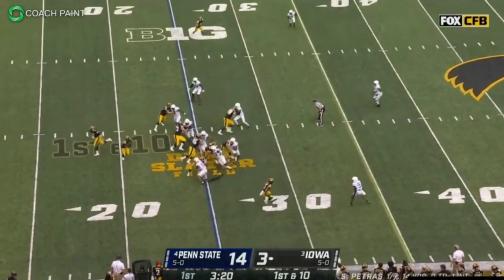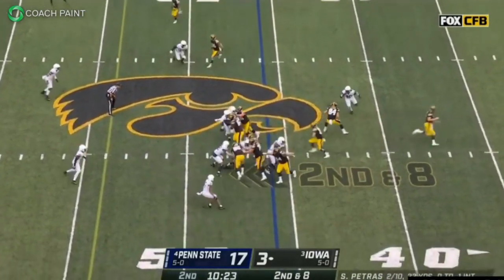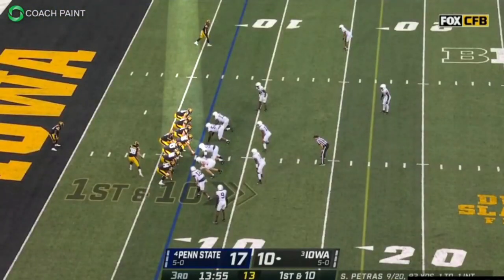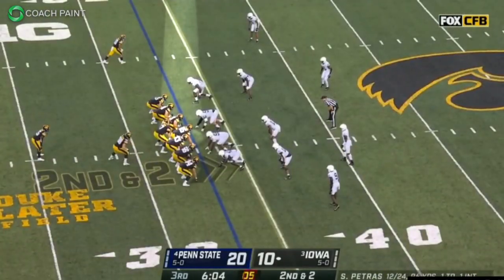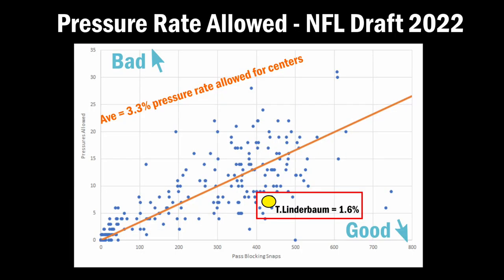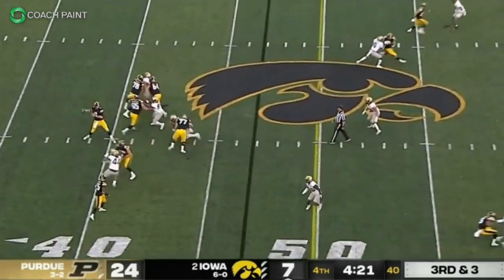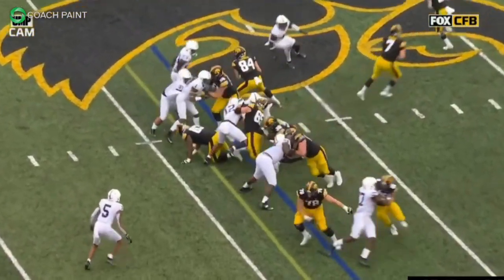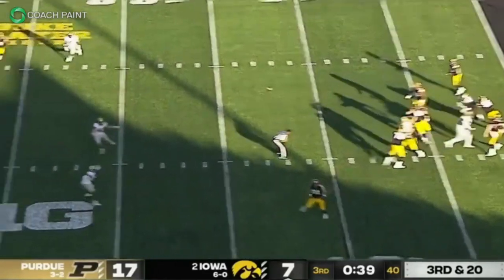Tyler Linderbaum (Iowa) Scouting Report | NFL Draft 2022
How much is an elite center worth in the NFL Draft? That’s the question surrounding a player like Tyler Linderbaum. The Iowa prospect is one of the best centers I’ve ever scouted. His agility to pick up twists and stunts and his strength to forklift pass rushers is really impressive. The way he moves to secure his first level blocks and how great his angles are makes him a perfect wide zone center.

In this video, I looked at his strengths and weaknesses as he enters the 2022 NFL Draft. I think Linderbaum is one of the most talented players in the entire draft. He’s easily a Top 10 player based purely on his talent; however, his positional value lowers him on my overall big board. With that being said though, I would easily take him in the middle of the first round.